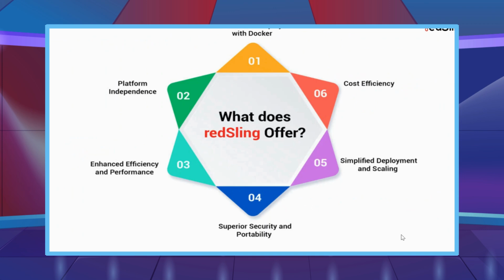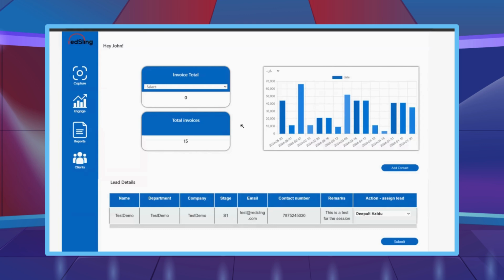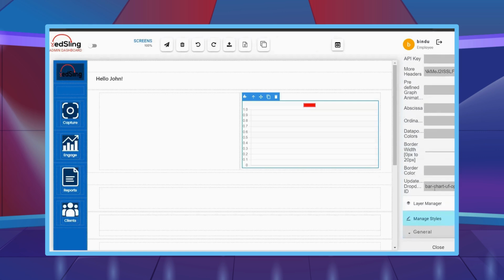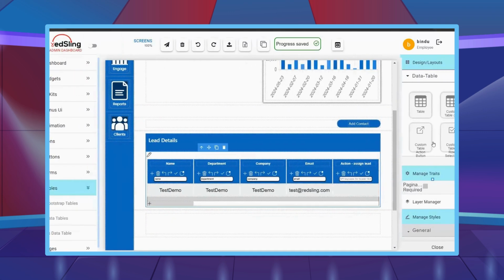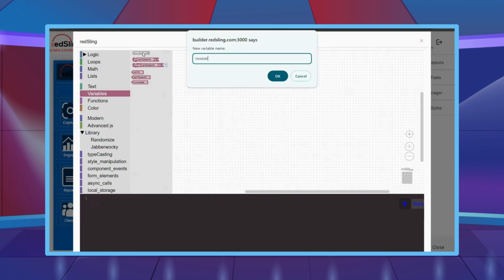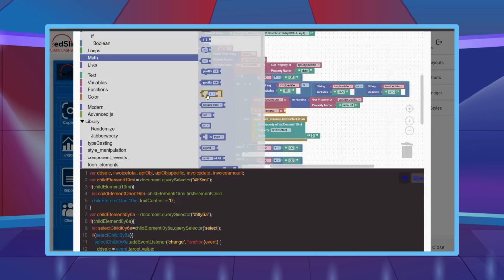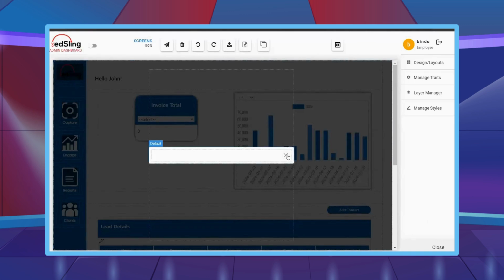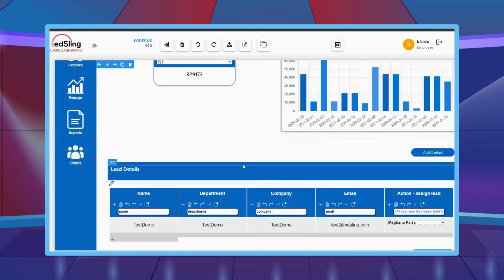redSling Demo Showcase | No-Code App Development Platform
🚀 Ready to see how fast you can build a lead management dashboard? Watch the video as we build a complete system in just 30 minutes with redSling No-Code Platform.